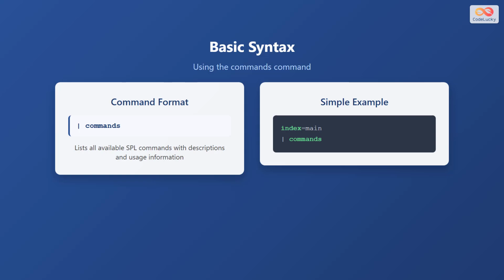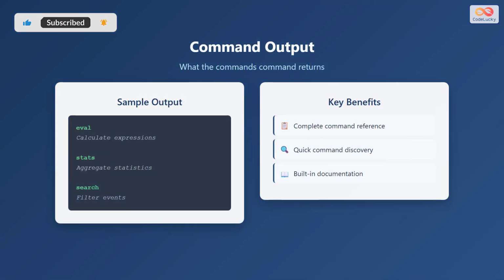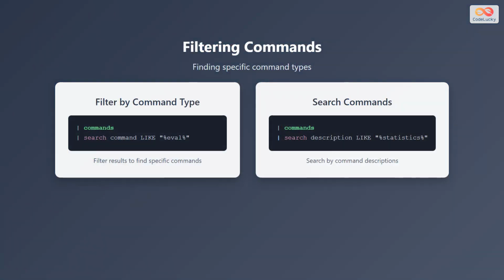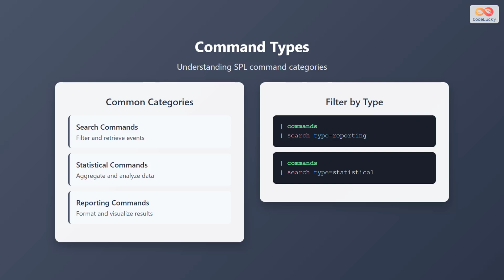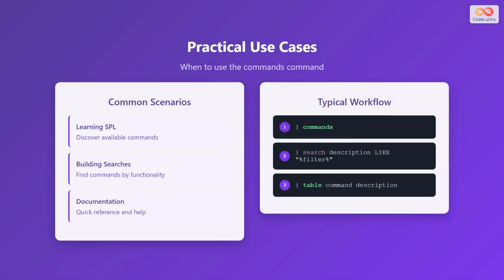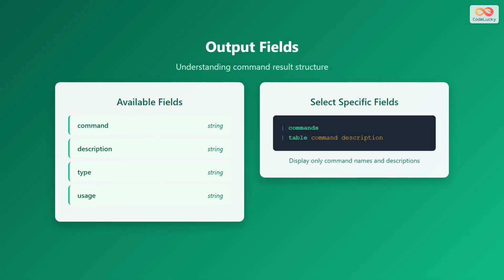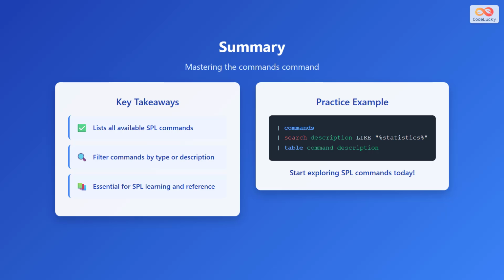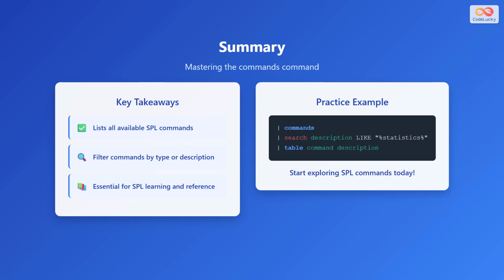Splunk SPL Commands Command Tutorial - List All Available SPL Commands for Beginners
🔍 Master the Splunk SPL commands command in this comprehensive tutorial! Learn how to discover and explore all available SPL commands for effective search development.

📚 What You'll Learn:
✅ Basic syntax of the commands command
✅ How to filter and search through SPL commands
✅ Understanding command types and categories
✅ Practical use cases and real-world examples
✅ Output fields and result structure
✅ Best practices for SPL command discovery

🎯 Perfect for:
• Splunk beginners learning SPL
• Data analysts building searches
• IT professionals working with Splunk
• Anyone needing quick SPL reference

💡 The commands command is essential for discovering all available SPL commands with descriptions and usage information. This tutorial covers everything from basic syntax to advanced filtering techniques, making it your go-to resource for SPL command reference.

🚀 Start your Splunk journey today and unlock the power of SPL commands!

Chapters:
00:00 - SPL Commands Reference
00:34 - Basic Syntax
01:10 - Command Output
01:52 - Filtering Commands
02:33 - Command Types
03:14 - Practical Use Cases
03:55 - Output Fields
04:38 - Summary
05:28 - Outro